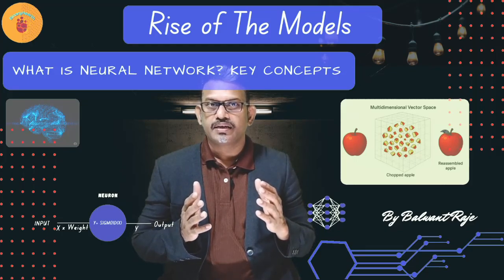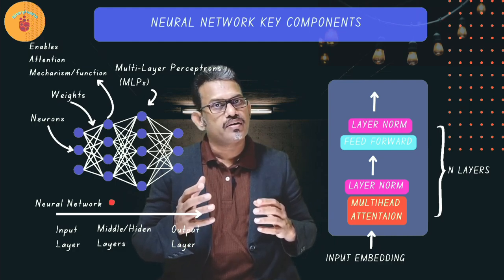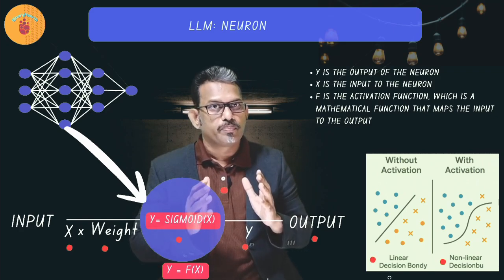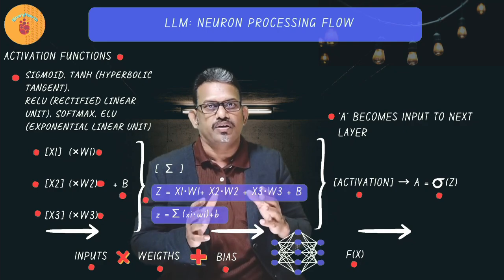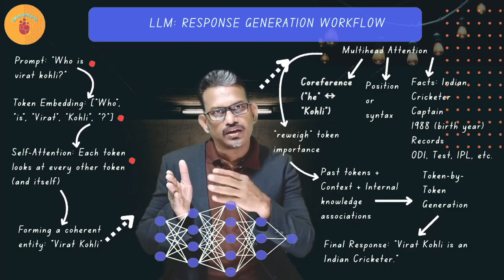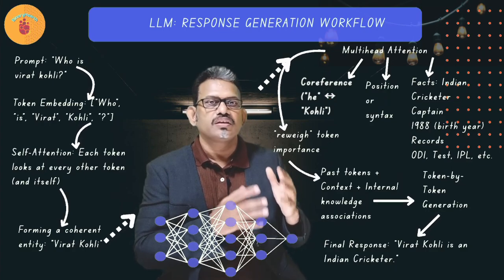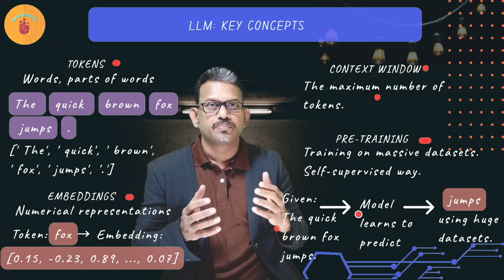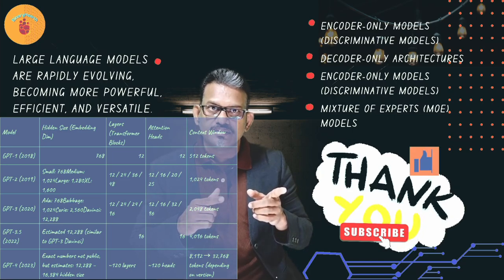Understanding LLMs: Key Concepts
What are the key concepts behind Large Language Models (LLMs) like GPT, Claude, or LLaMA? 🤔 In this video, we break down the fundamentals of LLMs in simple terms so you can understand how they power chatbots, generative AI, and advanced NLP applications.

You’ll learn:
What is an LLM and how it works
Tokens, embeddings, and attention mechanism explained
Transformer architecture basics
Training vs fine-tuning vs prompting
Why context length and memory are critical for performance
Real-world use cases of LLMs in search, summarization, coding, and enterprise AI

Whether you’re a student, AI developer, architect, or enthusiast, this video gives you a clear foundation of LLMs — without the heavy math.
By the end, you’ll have a solid understanding of the core building blocks of LLMs and how they are shaping the future of artificial intelligence.
You have an apple, which you chop into thousands of fine, tiny pieces. This is a simplified analogy for how an inference model leverages its learned, static knowledge to generate new information based on probability.

For a deeper understanding of Large Language Models, watch my video.
Unlocking power of Generative AI.